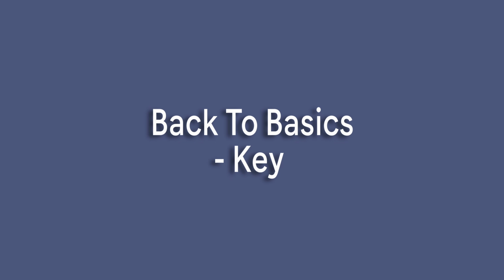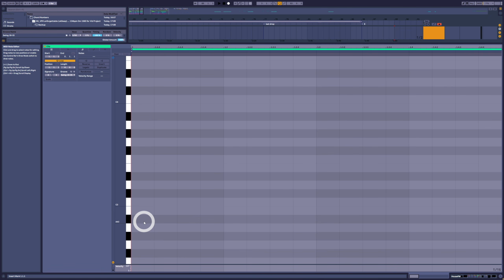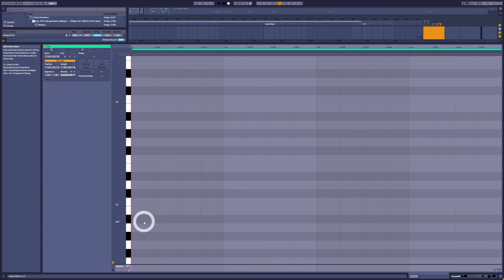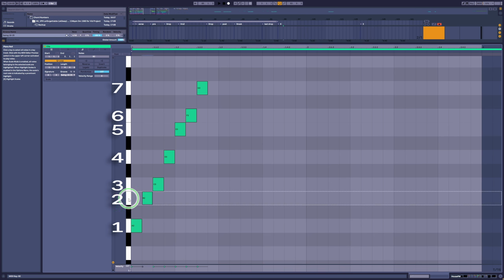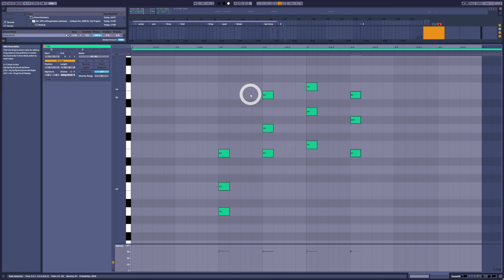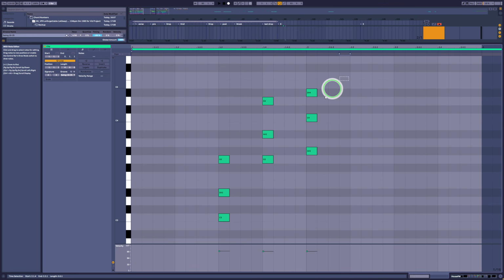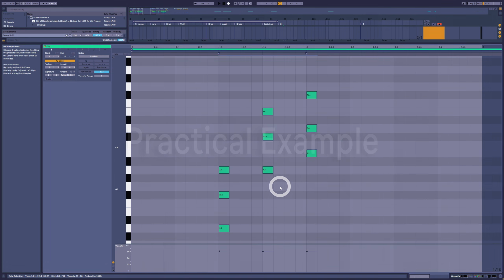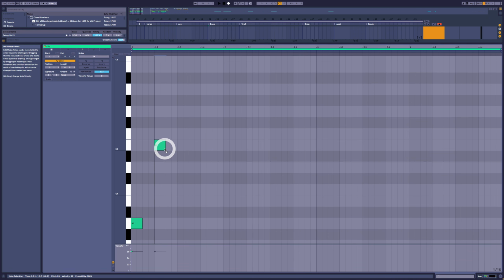Easy Chord Progressions Using Numbers (Nashville System)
Beginners guide to Chords, Chord Numbers Numbers, Key and Scale